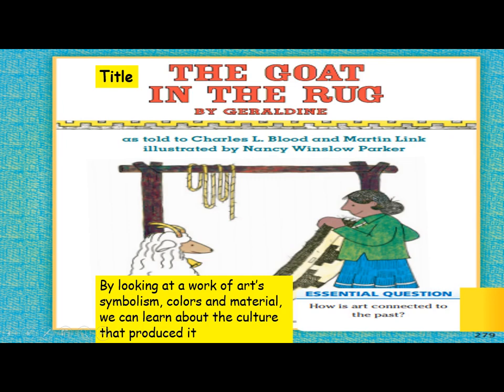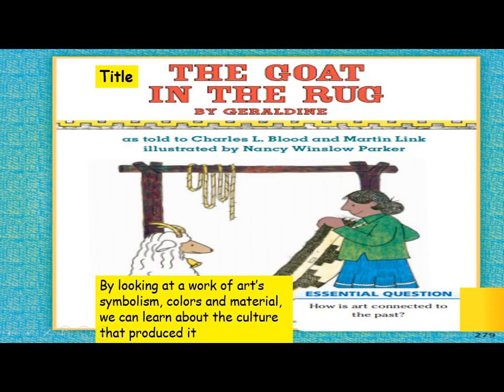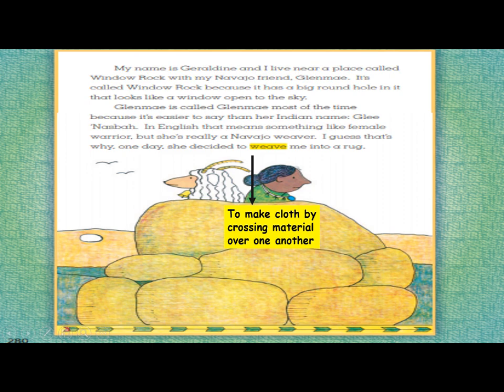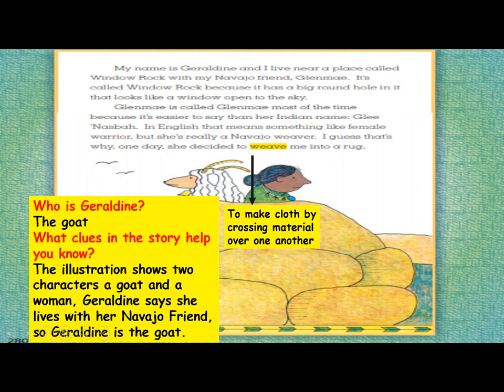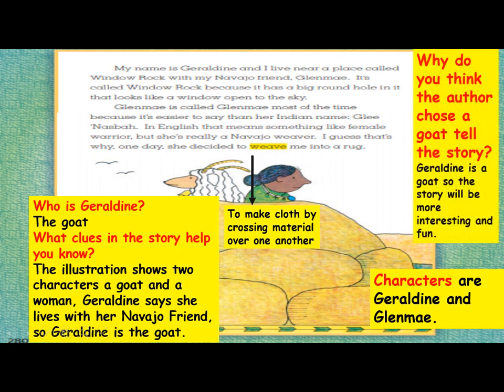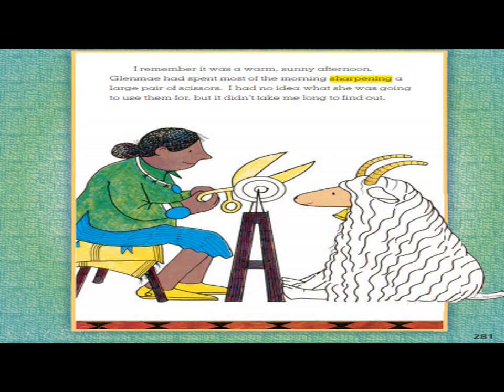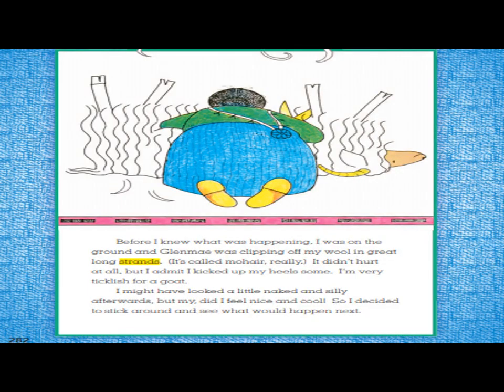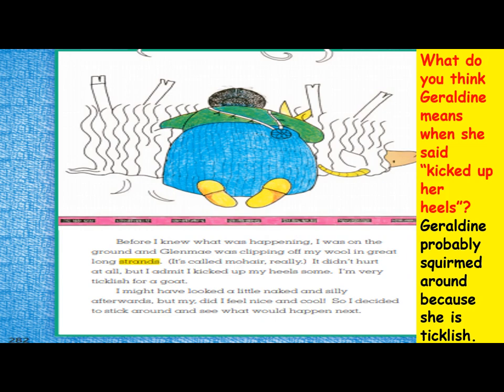The Goat in the Rug Part 1